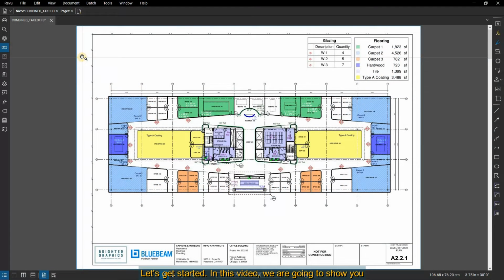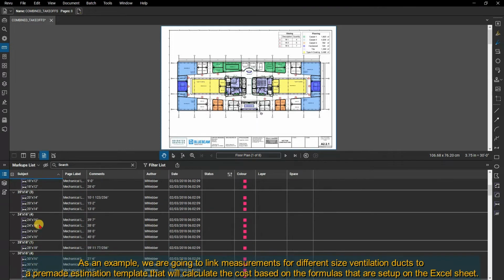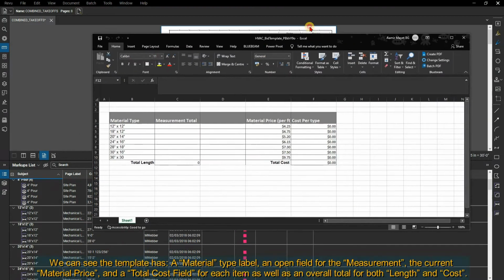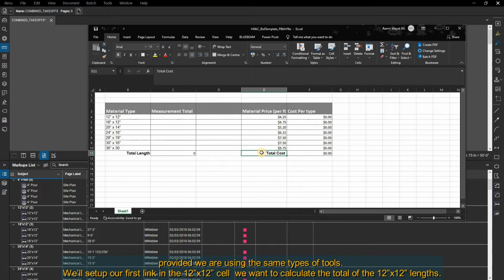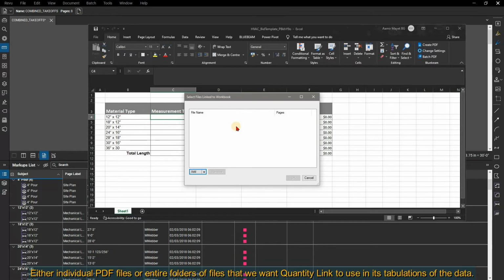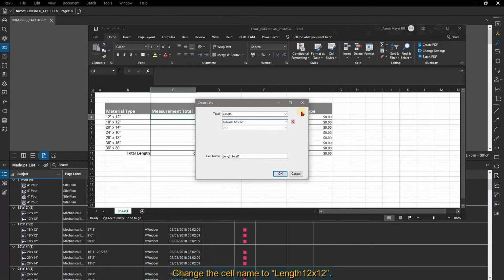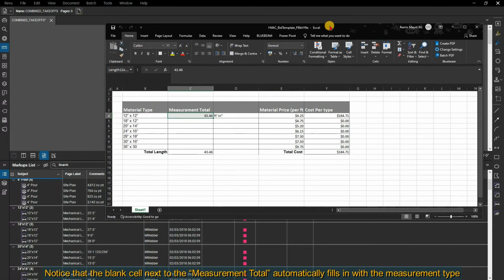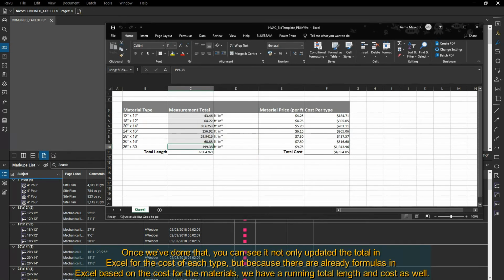How to Use Quantity Link in Bluebeam Revu by Brighter Graphics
The Quantity Link tool helps create accurate bid calculations and improve quantity takeoffs by transferring measurement totals from a local PDF to an Excel spreadsheet in real-time.

In this video, we are going to show you How to...“Use Quantity Link in Bluebeam Revu"", which will save you time and allow you to work effectively, maximising the potential of Bluebeam Revu.